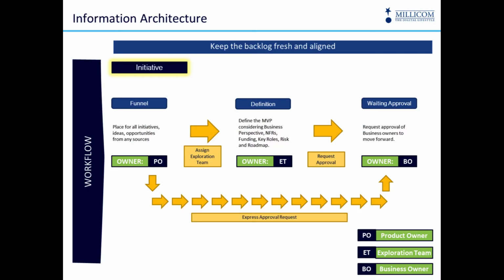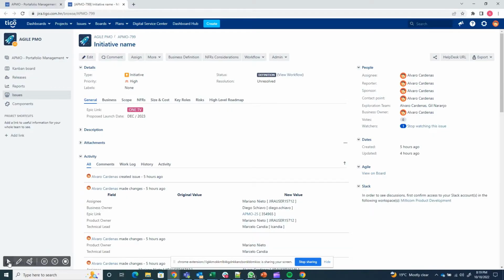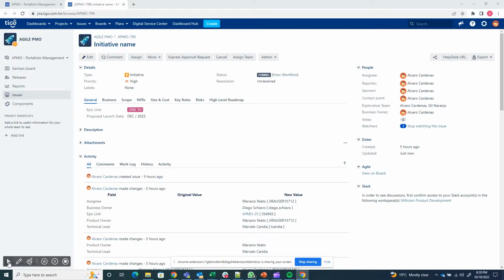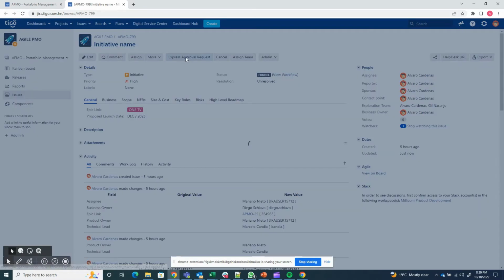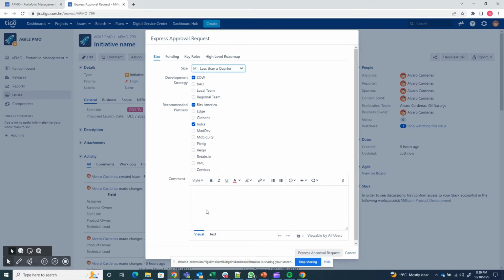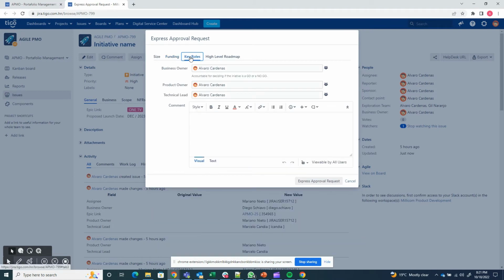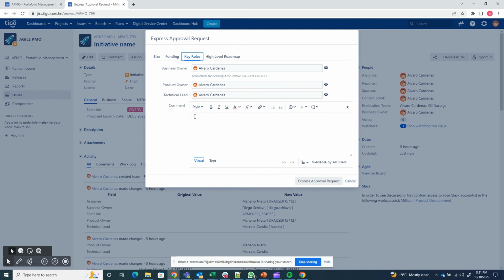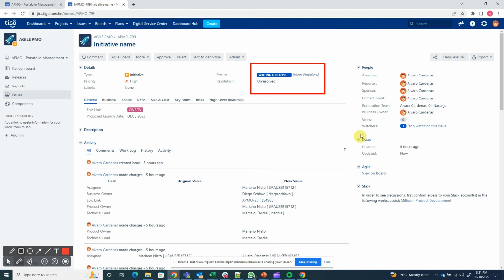03 Asking for Initiative Approval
Asking for Initiative Approval